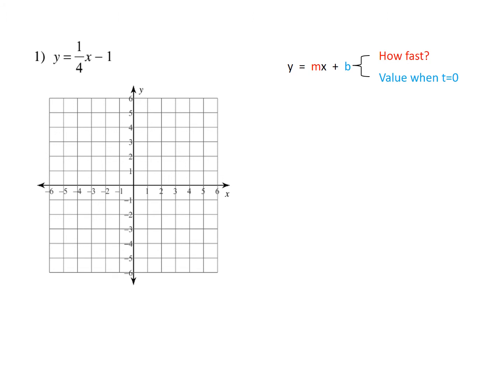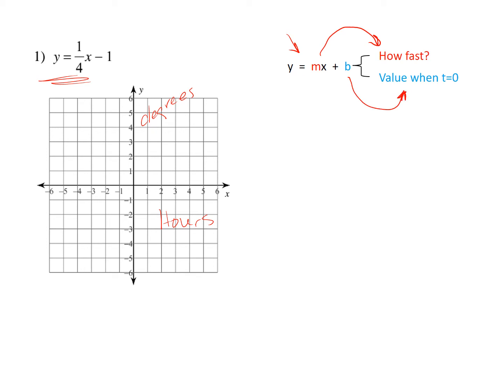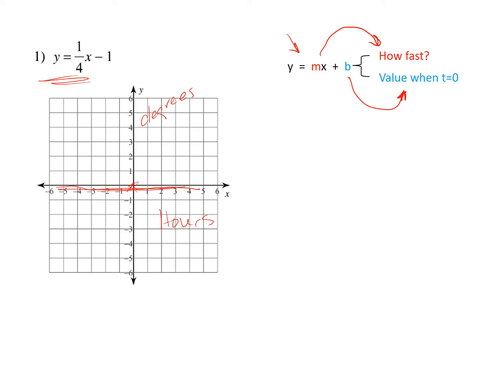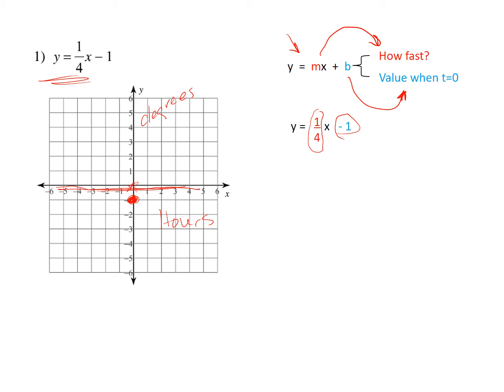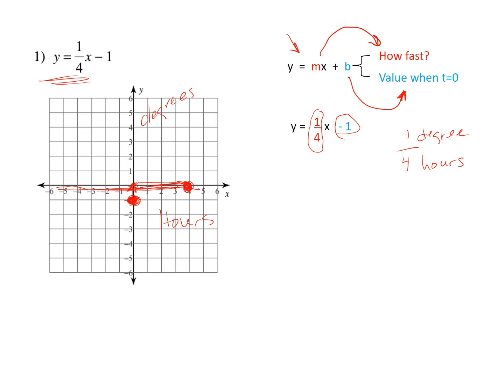Sketch Graph from Equation Ans 1